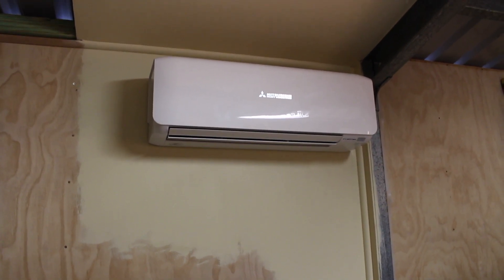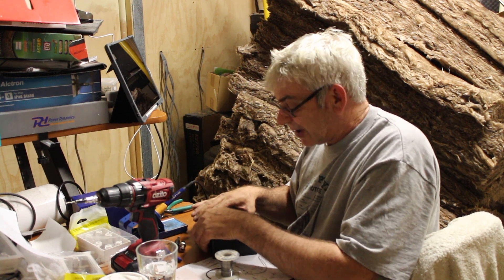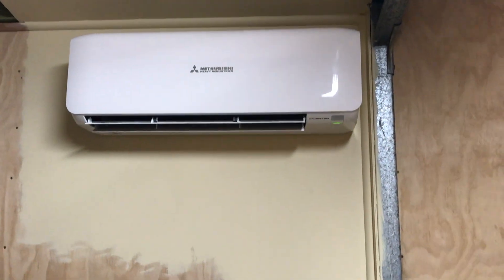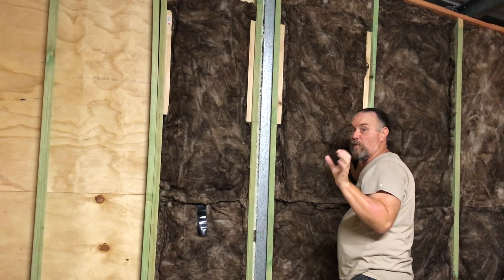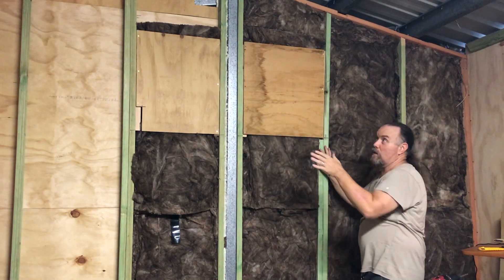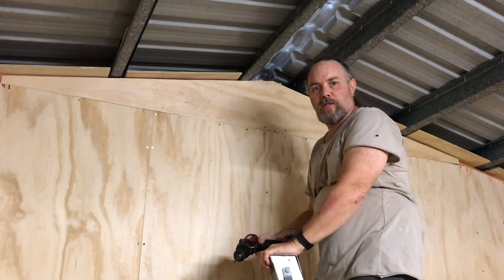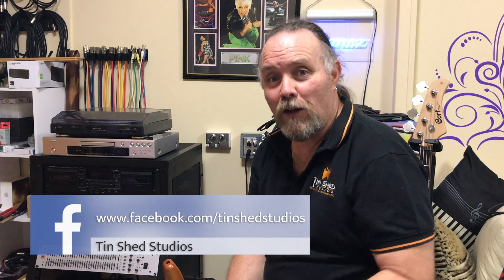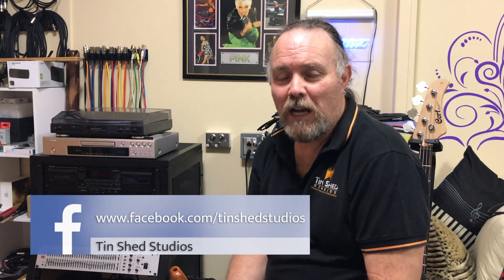How to build your home Recording Studio on a budget - Part 10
This week I am getting the air conditioner installed, fantastic.. I get a lot of work sorted on my main front console wall and I finally get the last wall in and half of the ceiling gets installed.